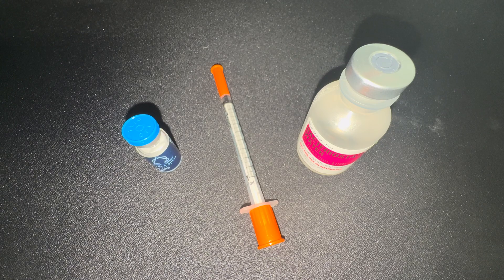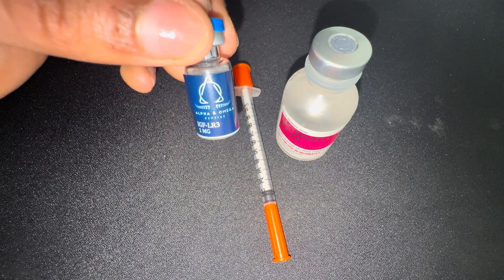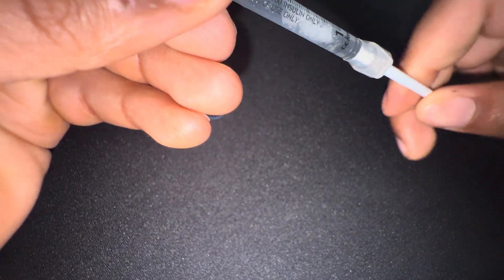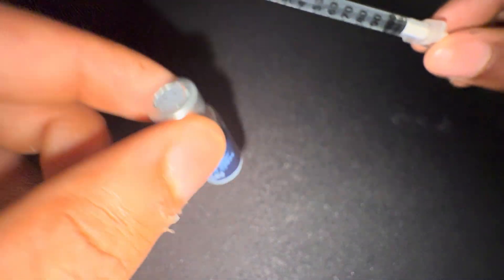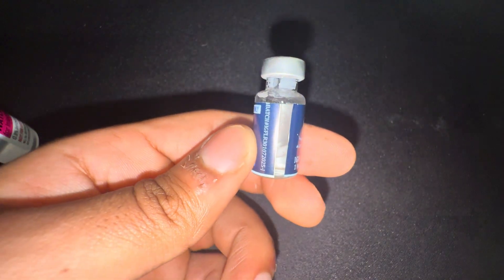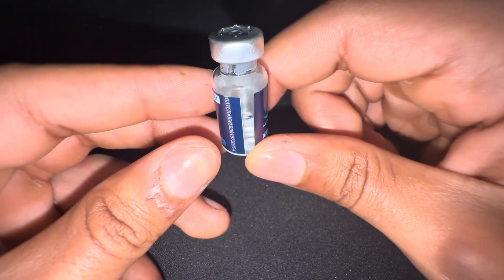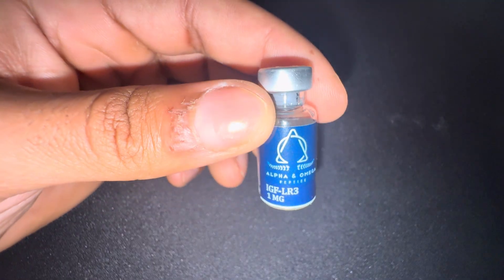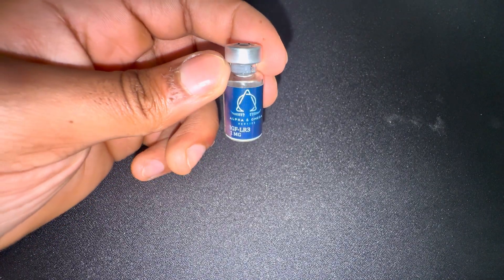How to Reconstitute IGF1-LR3 Peptide (Step-by-Step Beginner Guide)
In this easy step-by-step tutorial, I’ll show you how to properly reconstitute IGF1-LR3 peptide using bacteriostatic water. If you’re new to peptides or need a quick refresher, this guide walks you through the entire process safely and clearly.

💉 What You’ll Need:
 • IGF1-LR3 (1mg vial)
 • Bacteriostatic water
 • Insulin syringe